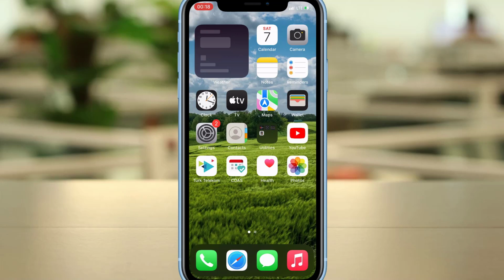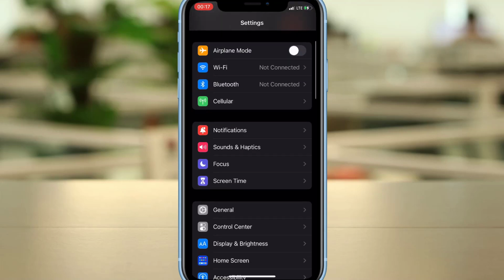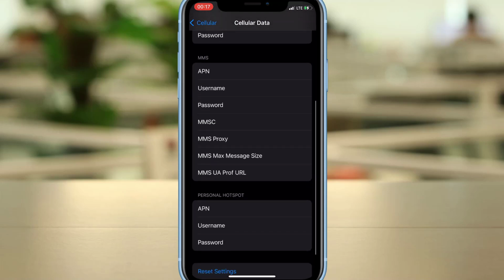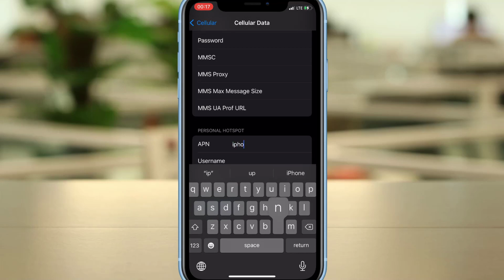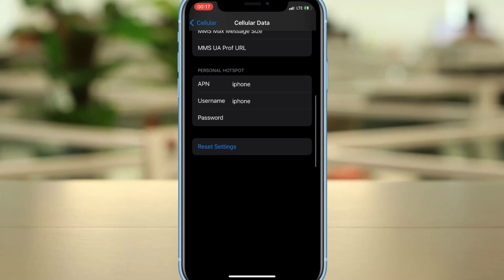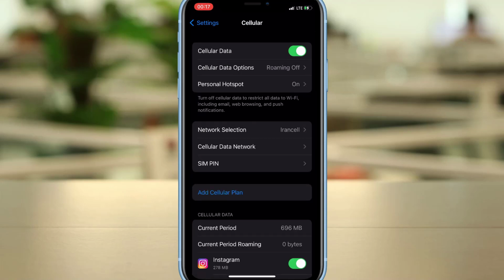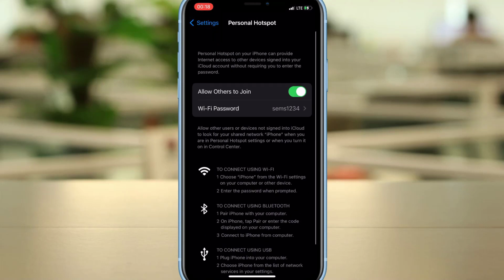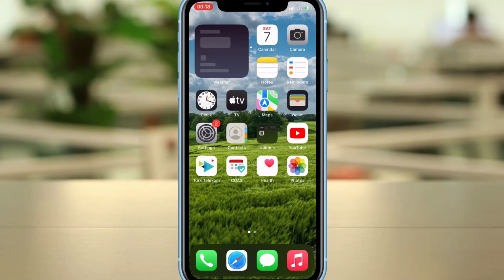iPhone Personal Hotspot NOT WORKING | Hidden Personal Hotspot Problem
in this video you will learn about how to enable your iPhone hotspot which is not showing up on the setting of your iPhone devices
this will be happen because of you sim card when you want to share you internet with your friends and the 100% solution is this video
hope you will the enjoy the video and video will help you to solve your problems thank you